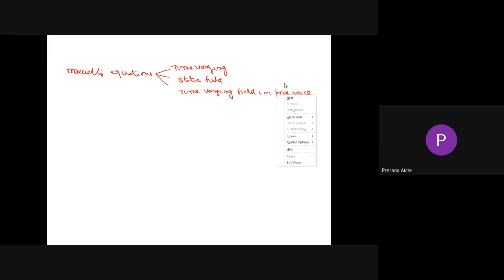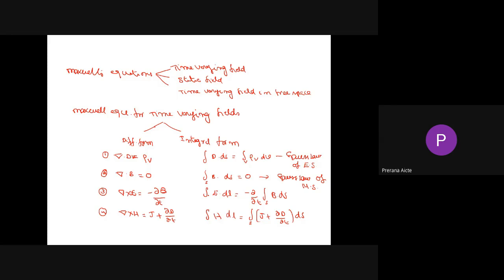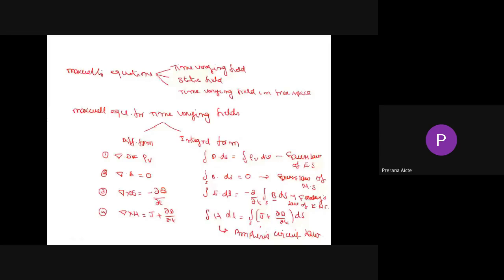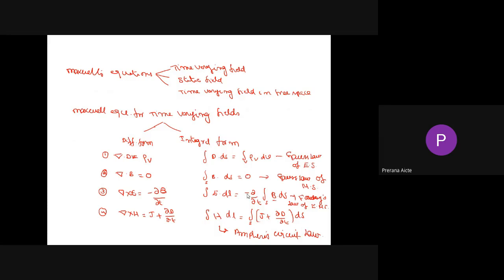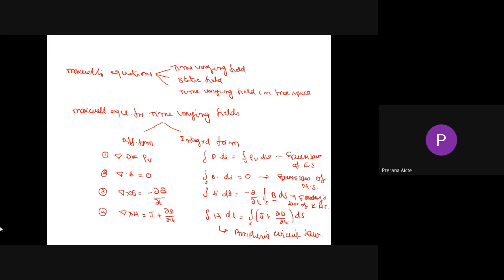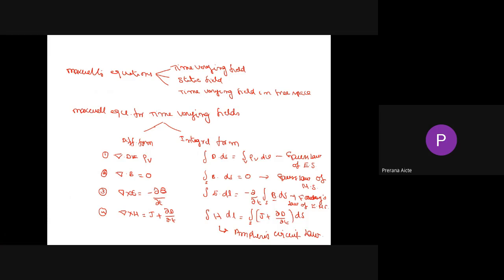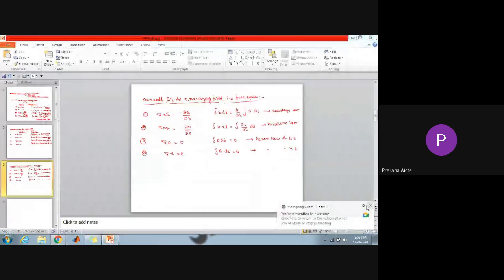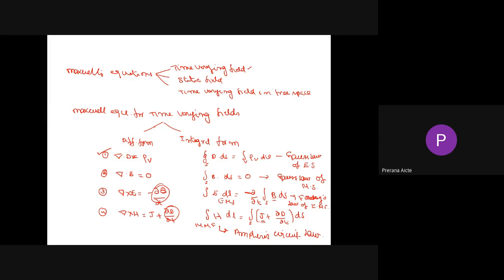PRERANA SVCE ECE EM LECTURE-1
ELECTRO MAGNETICS